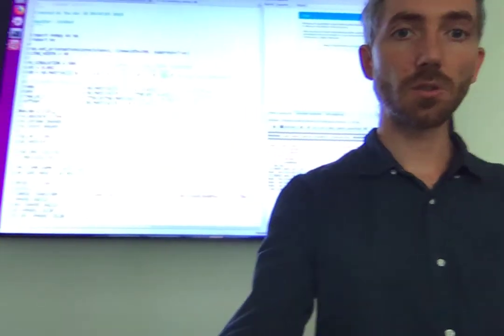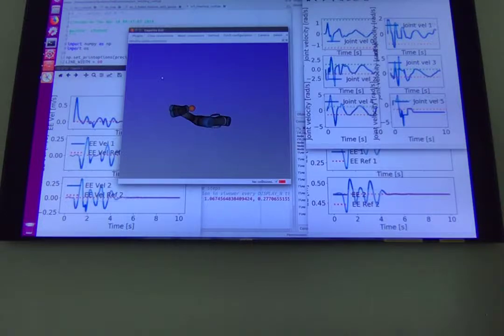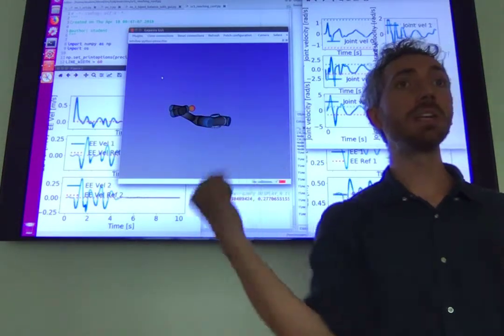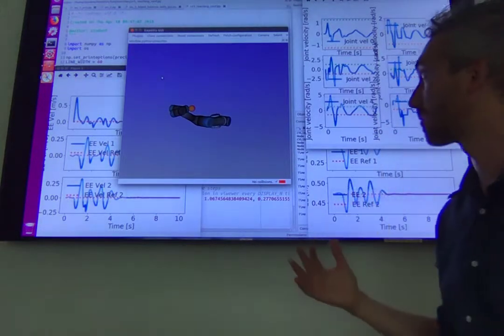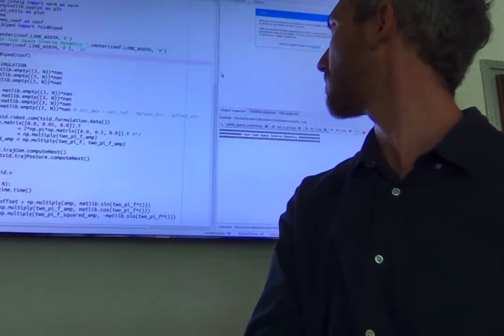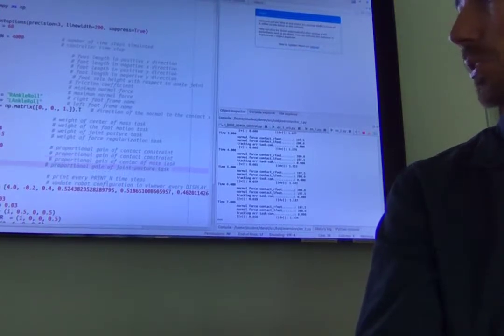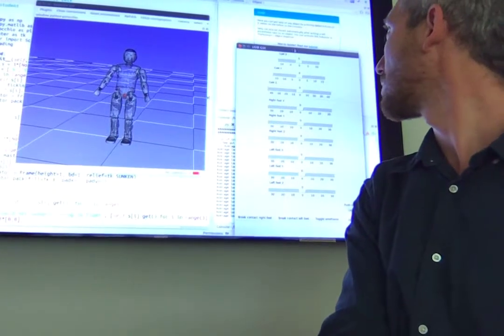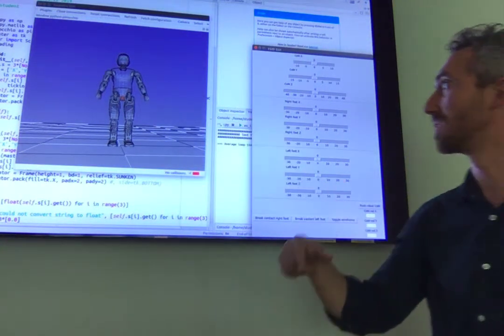Optimization-Based Robot Control - Lesson 3 (12/07/19) - Task Space Control 2/2